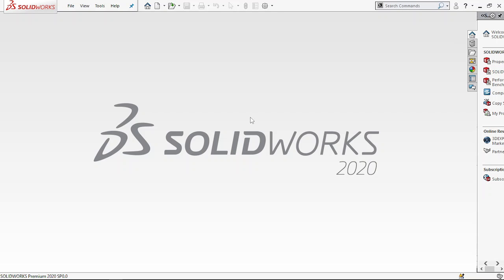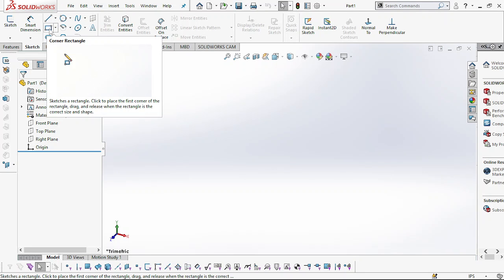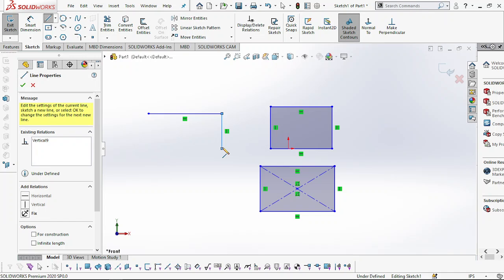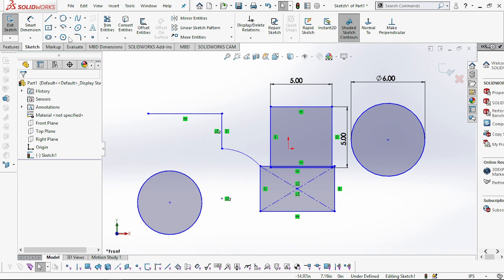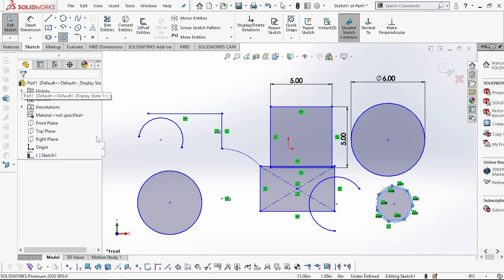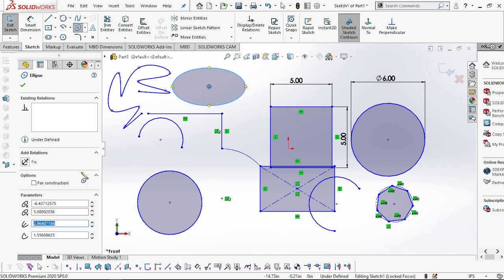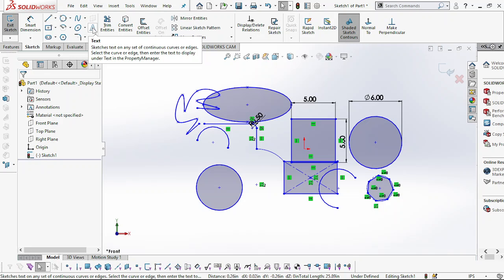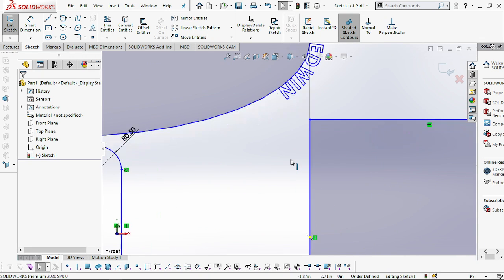Introduction to Solid Works. Part 1. Change of Units in solid Works.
introduce you to the solid works basics.
in this Tutorial, u will be able to;
1) Know the 3 sections of Solid Works
2) to change units
3) the drawing plane choice
4) Commands under the Sketch Tab
5) Smart Dimensions
6 ) all shapes.